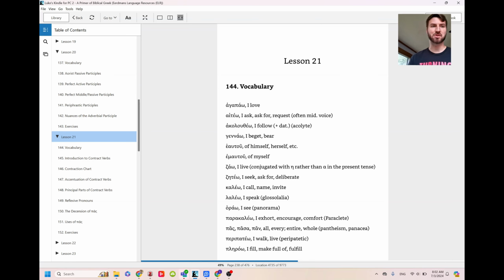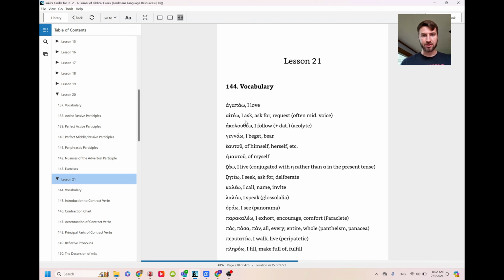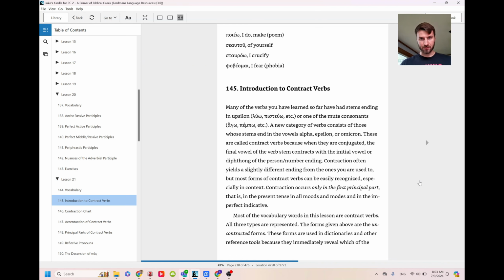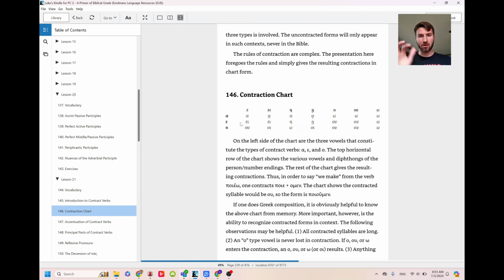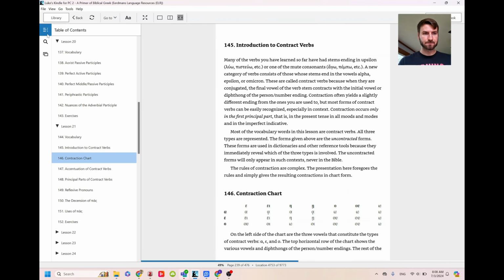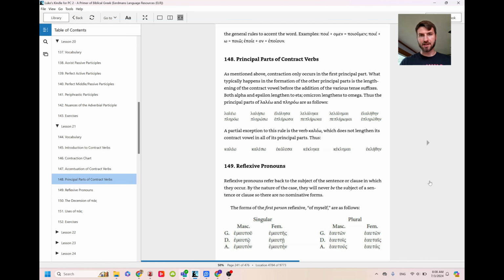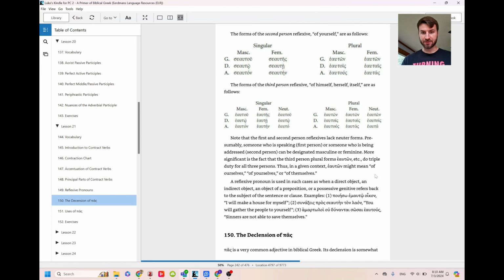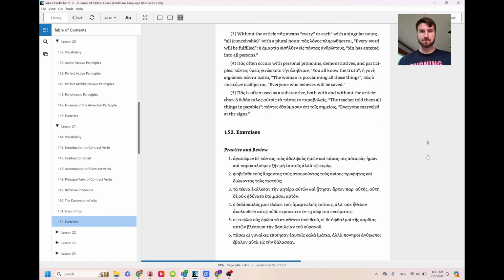Lesson 21 - Croy, A Primer of Biblical Greek